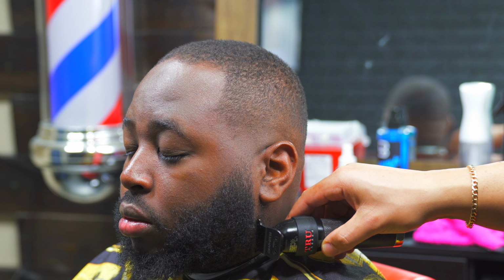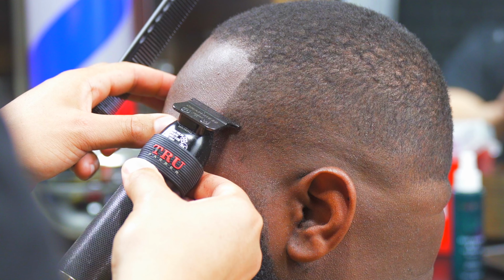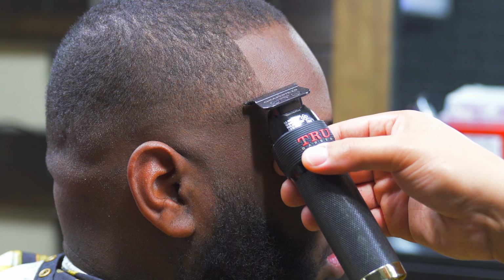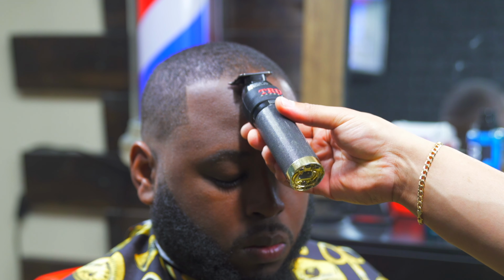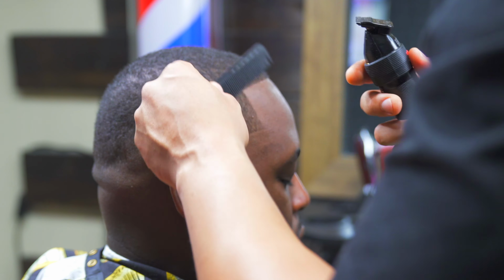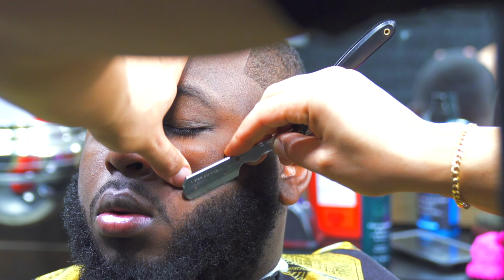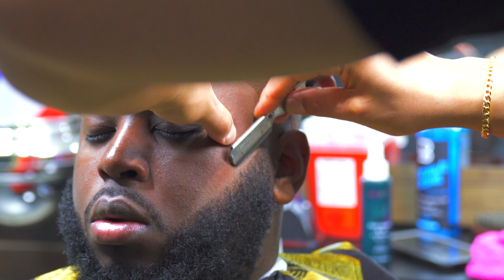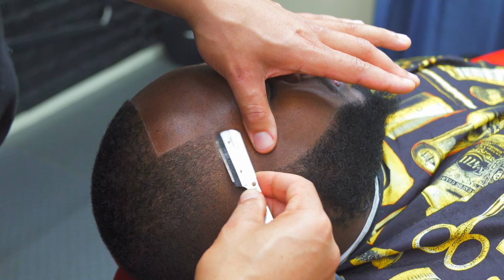FOLLOW THESE TIPS TO GET A CRISPY LINEUP AND BEARD SHAPEUP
This is a step by step lineup tutorial that's easy to follow for beginner barbers.  follow these steps to get a crispy lineup and beard shapeup

If you're having trouble fading, achieving straight lineups/edgeups, or want to learn to cut different hairstyles this is the perfect barber tutorial channel for you.